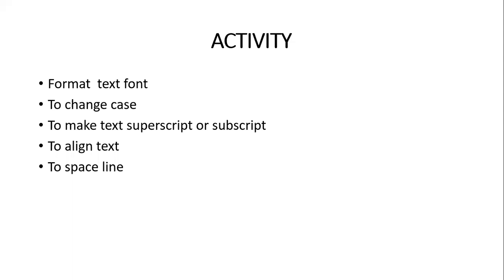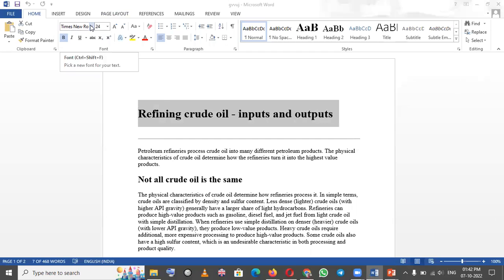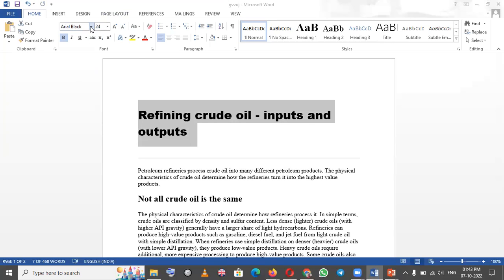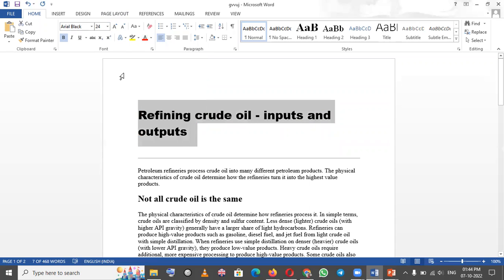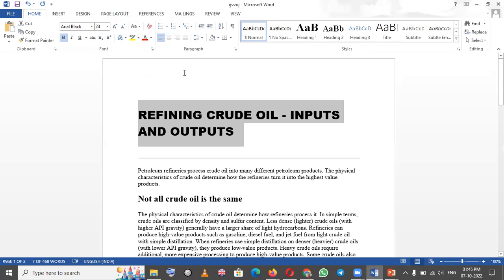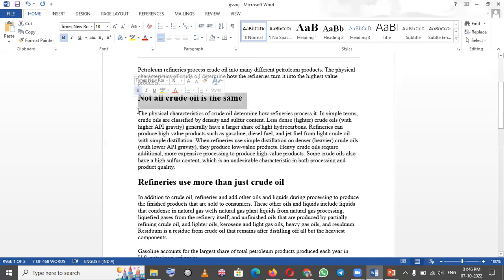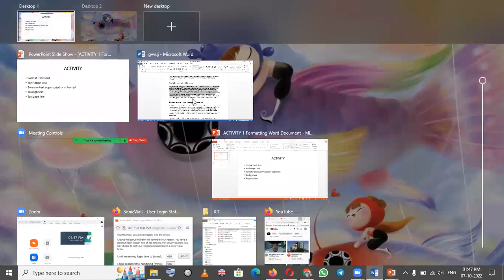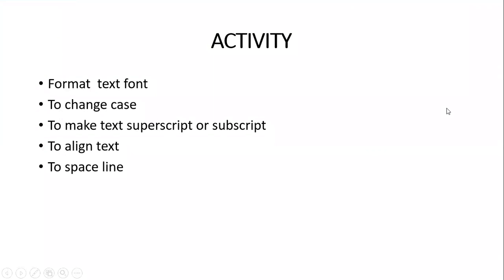Activity 1 Word Formatting: Font & Paragraph Formatting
Let's see simple activity 1 on various font and paragraph formatting tools
such as font themes/styles, size, superscript, subscript , color and line spacing, text alignment respectively.